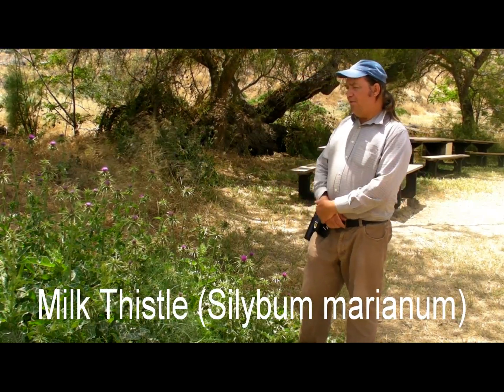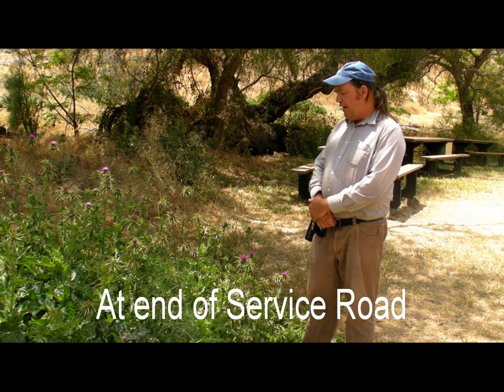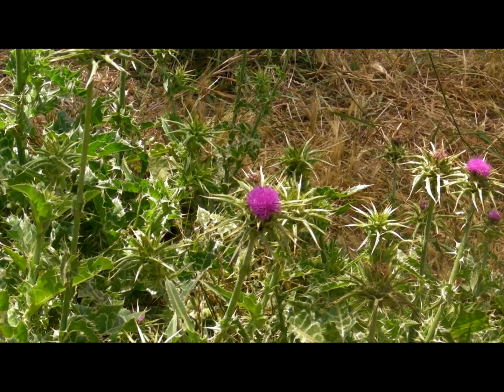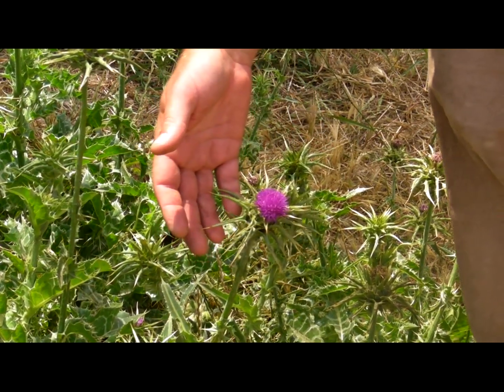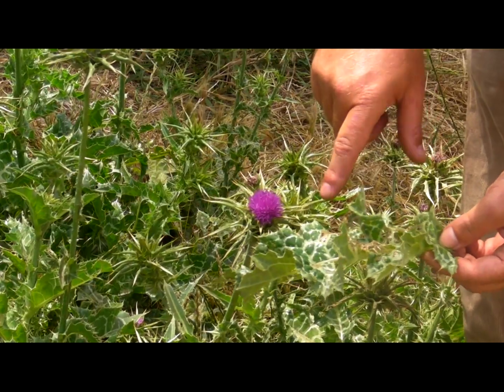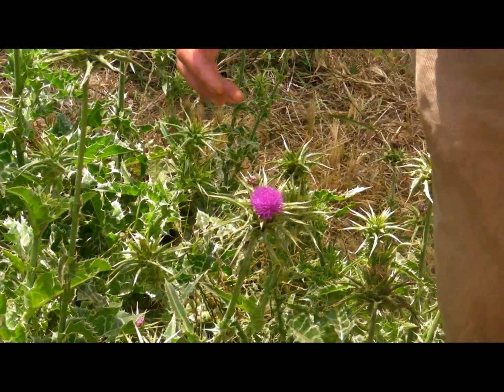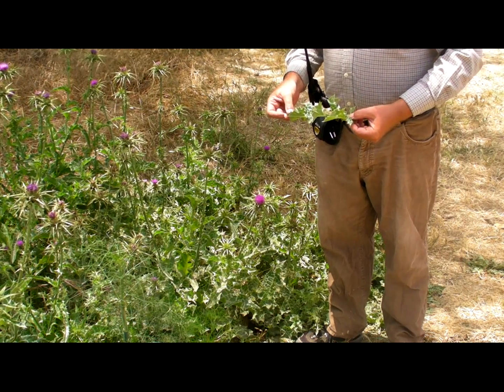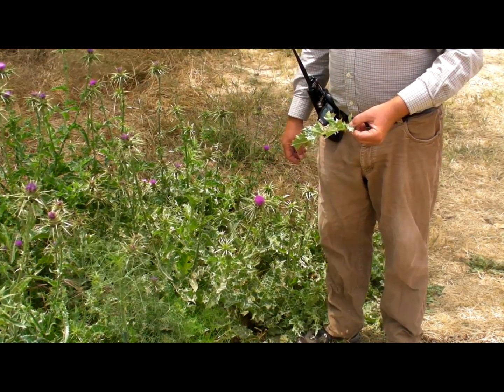Milk Thistle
Plant life in Channel Islands National Park: Milk Thistle in the Scorpion Ranch area on Santa Cruz Island.
Presented by Ken Owen, Executive Director of Channel Islands Restoration. Produced by David Chubb.